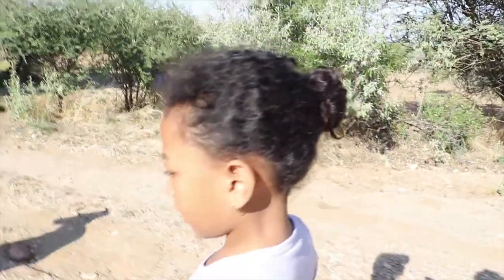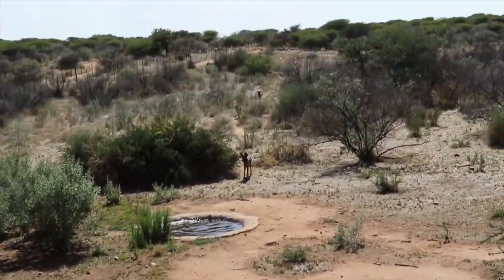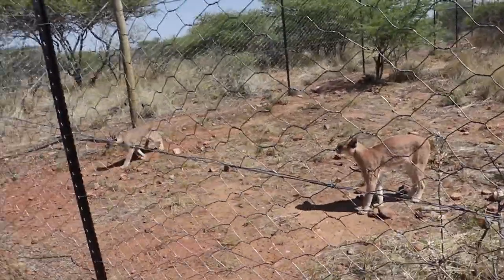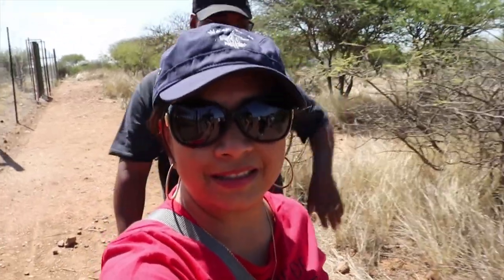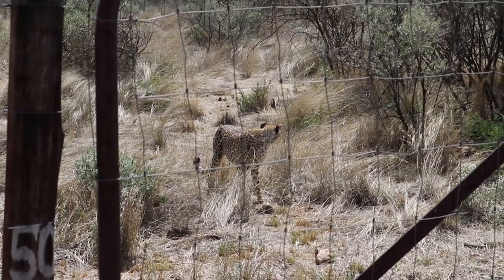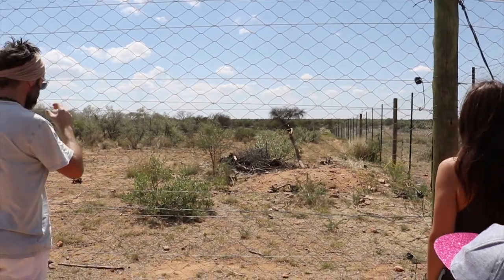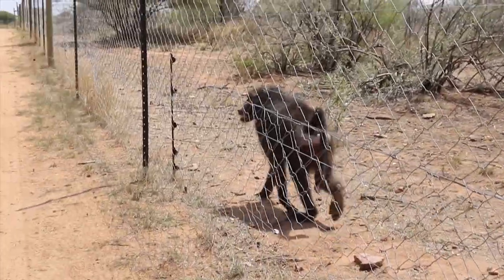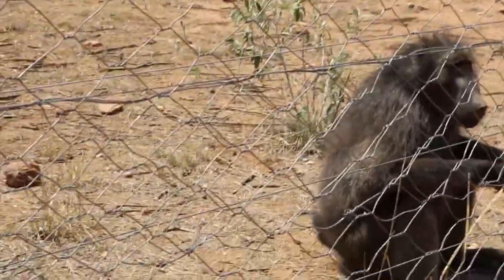WILDLIFE FEEDING - HOW CHEETAHS, WILD DOGS, CARACALS AND BABOONS REACT // Planet Michaels Family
H E L L O   W O R L D ! *❤*❤*❤*❤*❤*❤*❤*

Naankuse Lodge Part 1 - We visited Naankuse Lodge and went for the Full Carnivore Feeding Tour, and it was such a wonderful experience. In this video, we will show you the Wild Dogs, Caracals, Cheetahs and the Baboons.

Please note that these animals are in captivity because they were rescued from the wild. The Tour guide has explained why these wonderful animals are in their care and Naankuse is their Sanctuary.

In the Part 2 of this video, we will show you the Leopards and finally the Lions.

E N J O Y  T H E  J O U R N E Y  W I T H  U S!

B Y E   F O R   N O W !

F O L L O W  O U R  J O U R N E Y:

G E N E R O U S   F R I E N D S   C A N   S E N D   U S   S T U F F:
(We will HIGHLIGHT it on our Vlog ;)

If you have reached this END and still reading this... YOU ARE LOADED WITH AWESOMENESS !!!  THANK YOU!! ;)  MUCH LOVE FROM PLANET MICHAELS FAMILY!